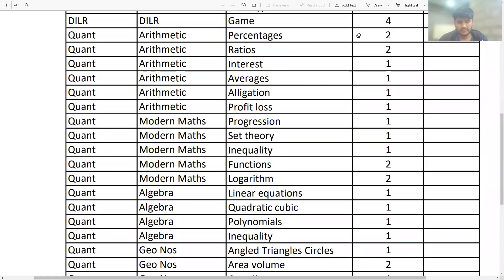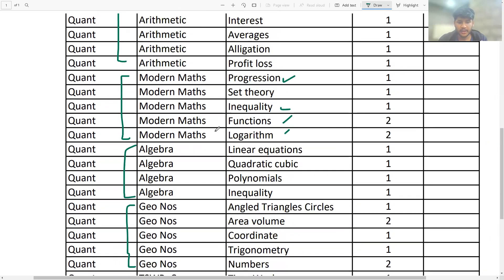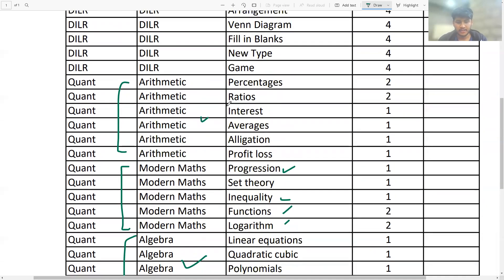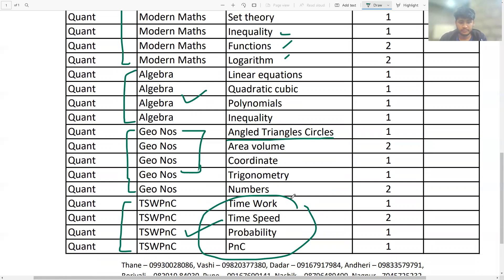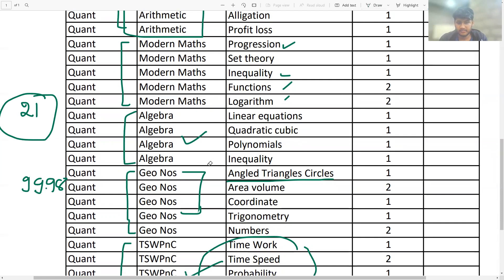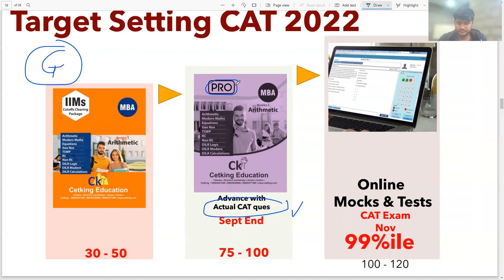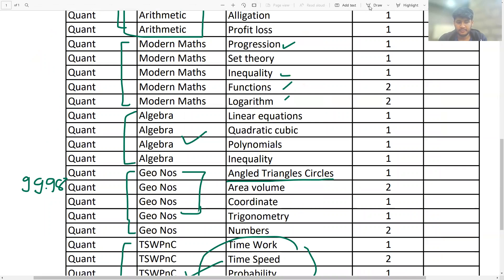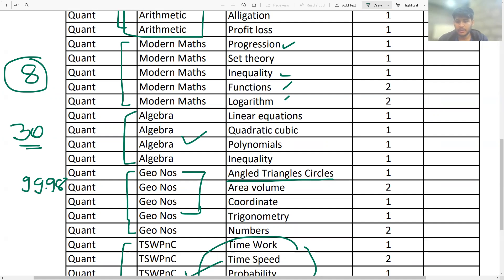My Quant Strategy | CAT 100%iler!